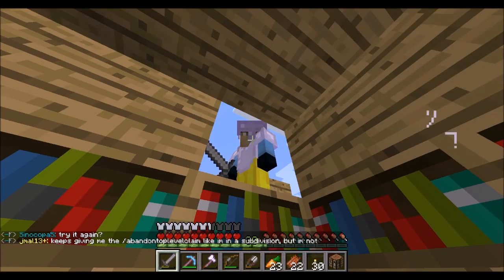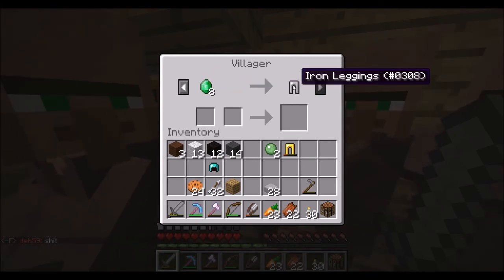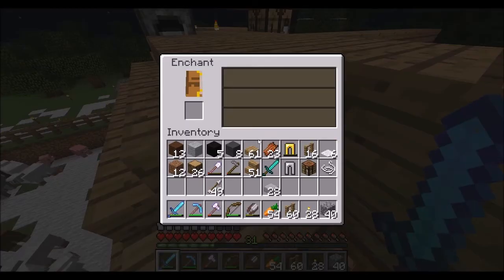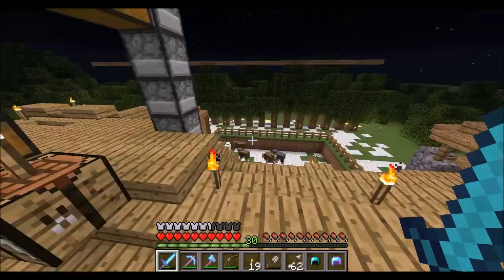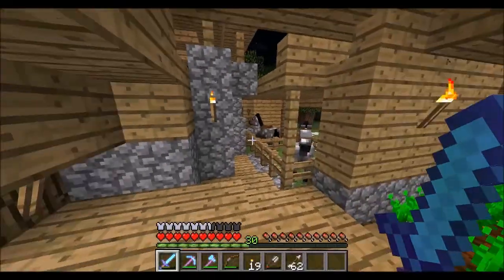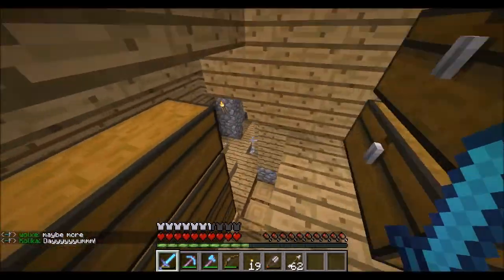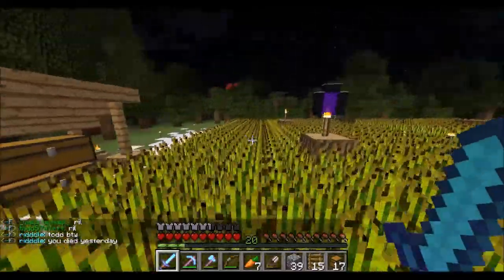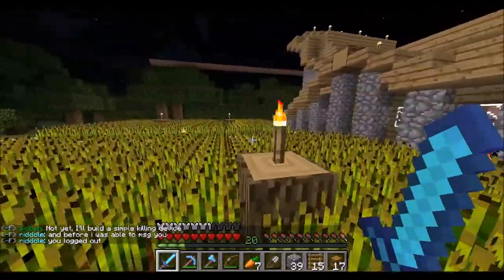Runnico Plays Flatcore SMP - Ep 4 - Flatcore the Musical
Today in the Land of Flat, we finish the villager House!